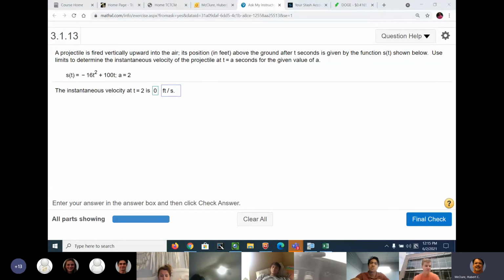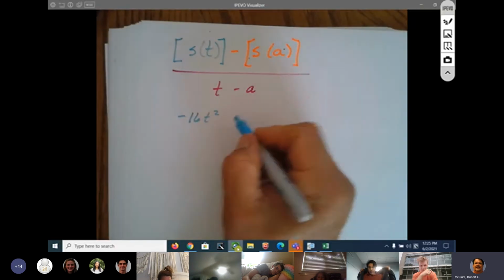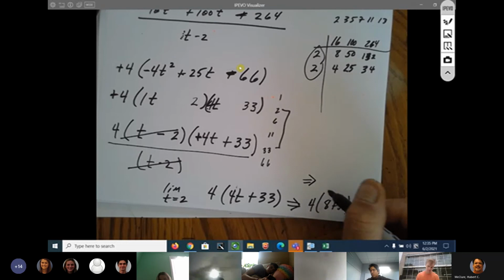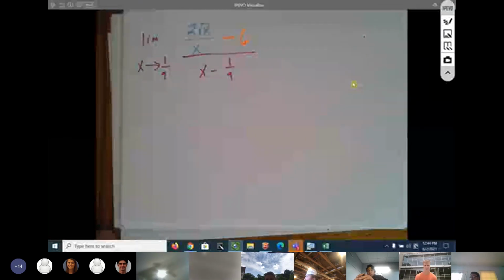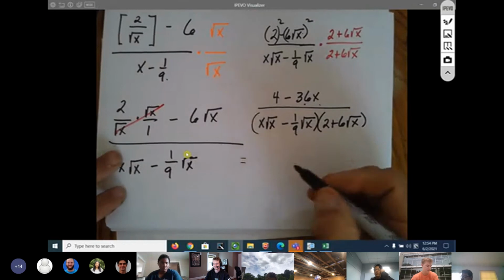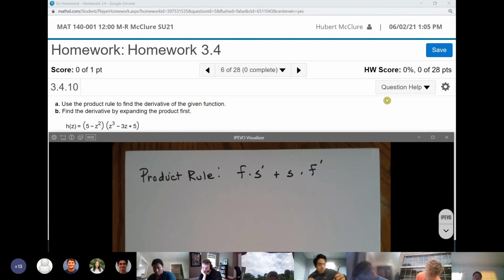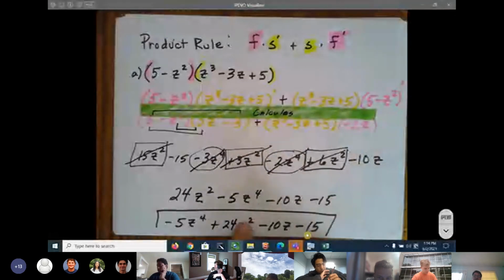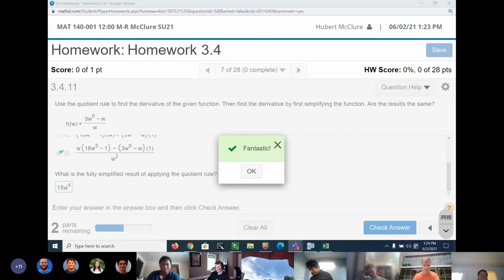MAT 140 001 3.1-3.3 and start 3.4 6/2/21